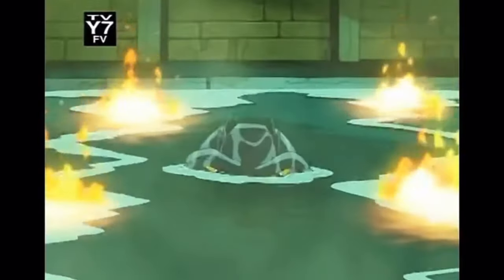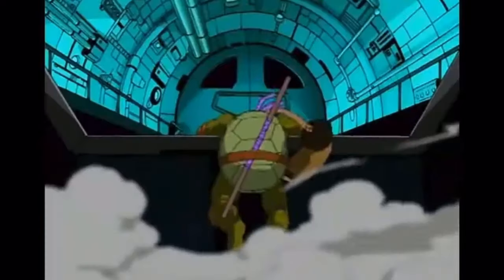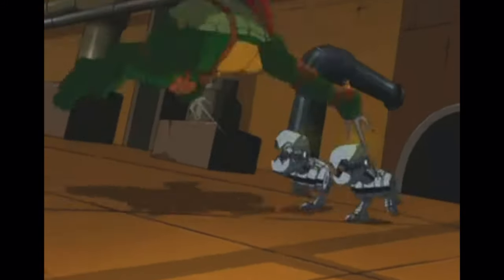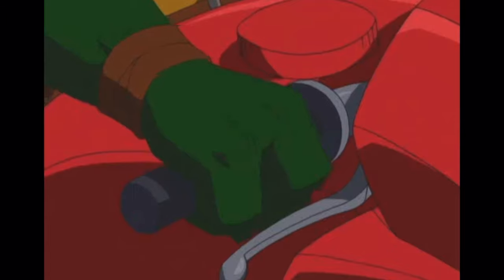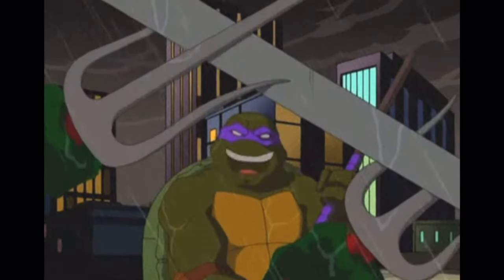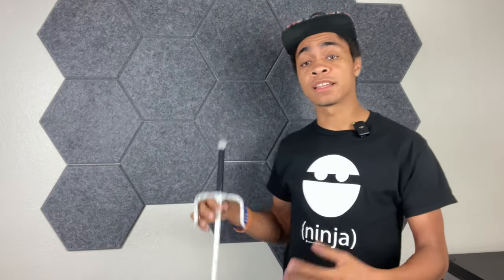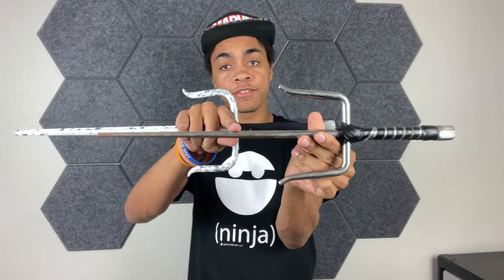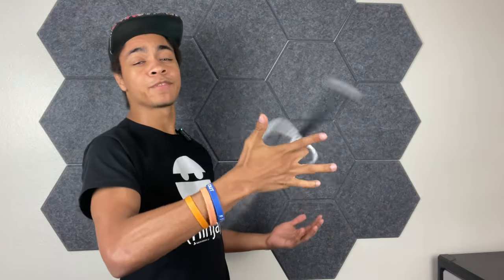Train Like The Strongest Ninja Turtle Raphael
It only feels right to cover one of the main reasons I even started martial arts to begin with. I always wanted to become a Ninja Turtle and a Power Ranger. And ive kind of done both already, which is cool to say. So let me help you get started on your own Ninja Turtle Journey! Enjoy the video and let me know what other videos you would like to see in the future, i really do take your ideas to heart!

=Links